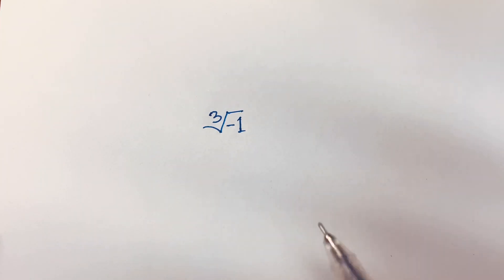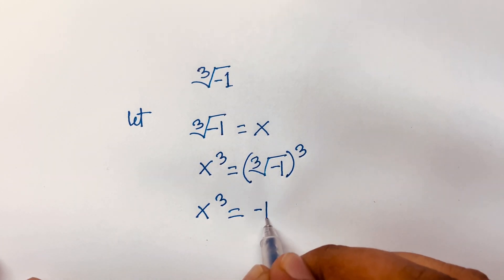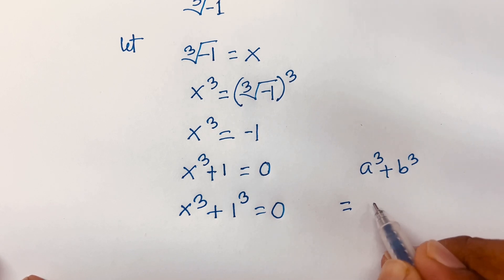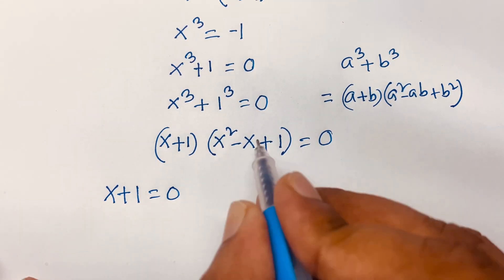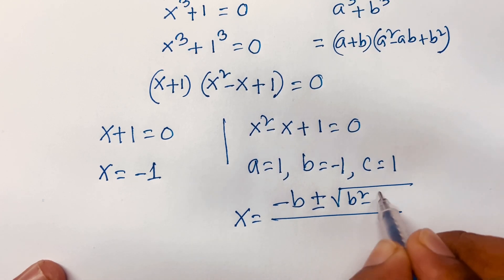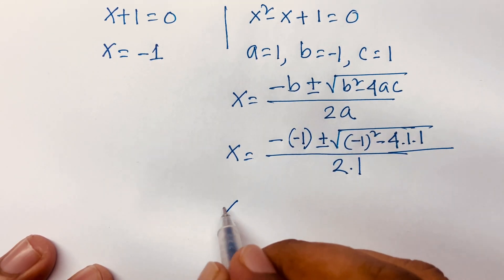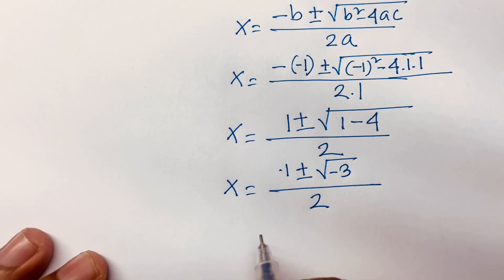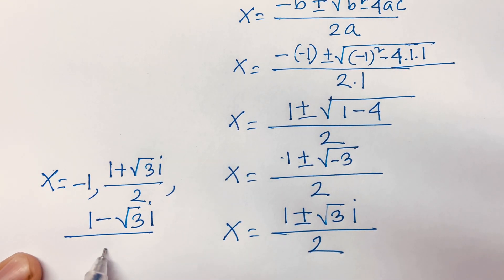A Wonderful Math Problem. Cube Square root -1=?